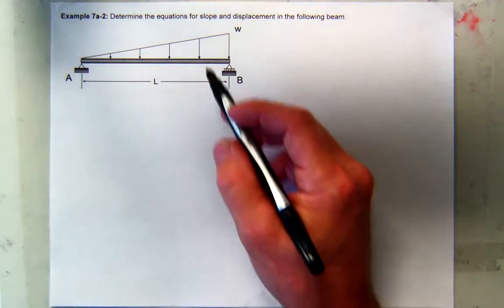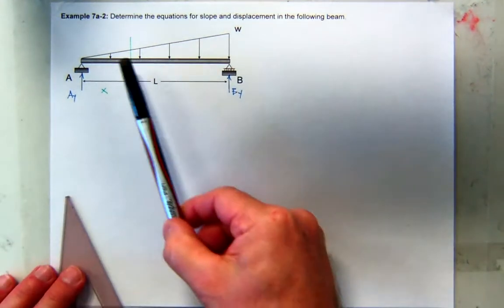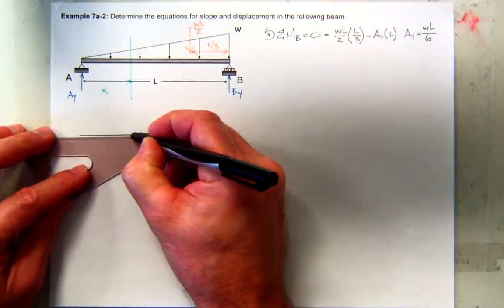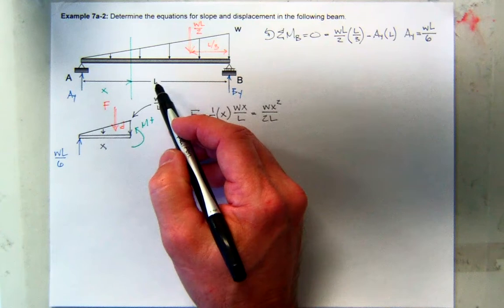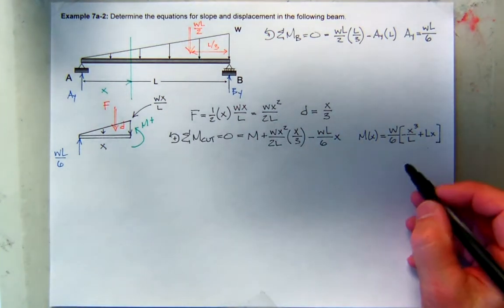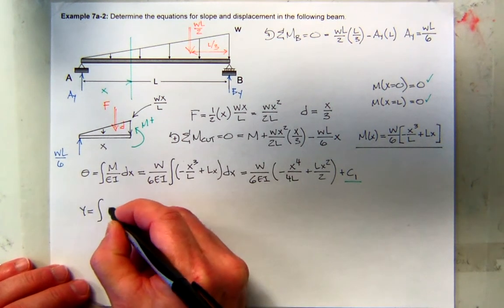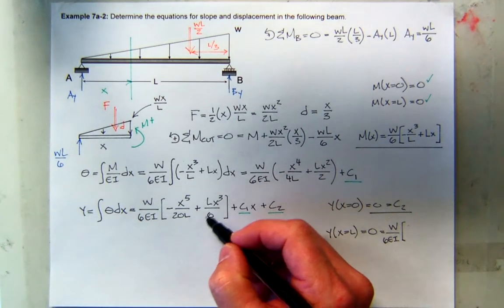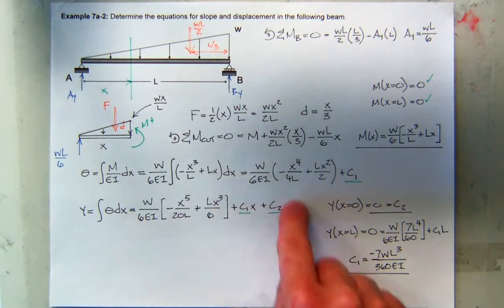Example 7a-2 f19